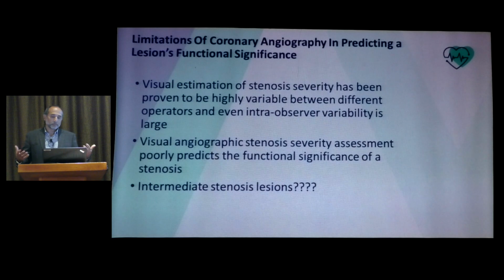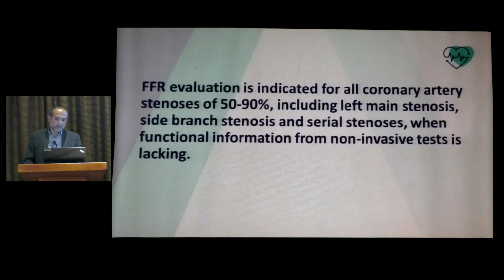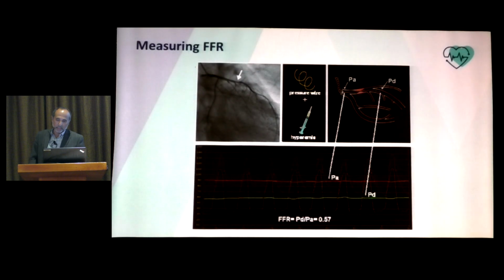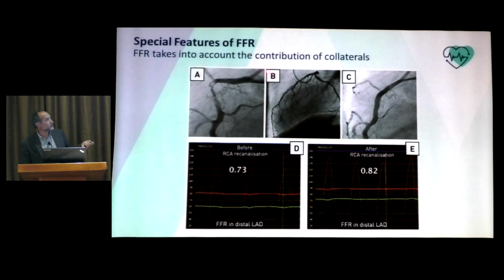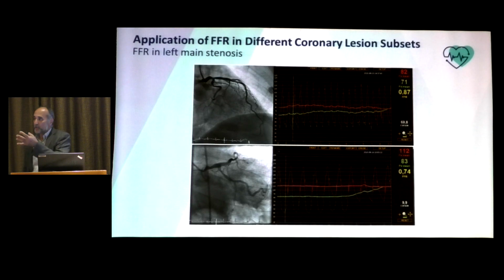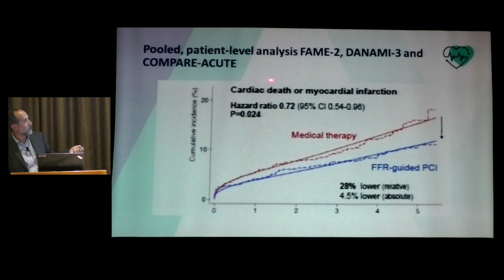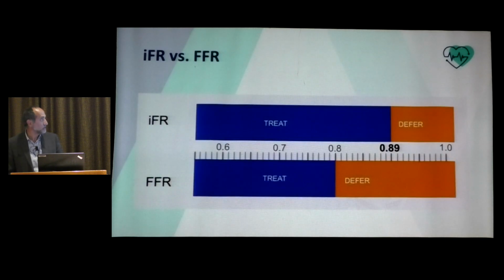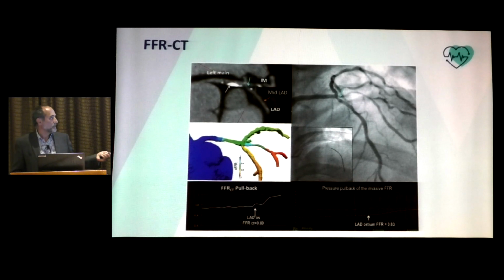Interventional cardiology course, FFR/iFR, Dr. Ramzi Tabbalat, Jordan-Amman 2018